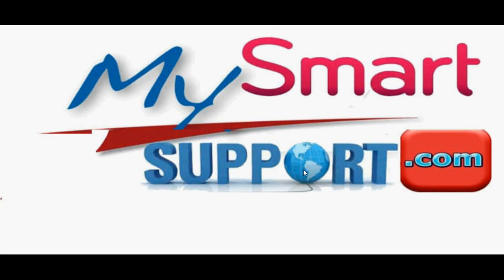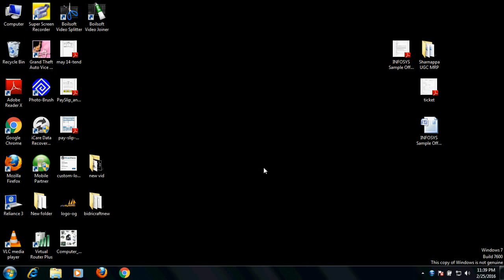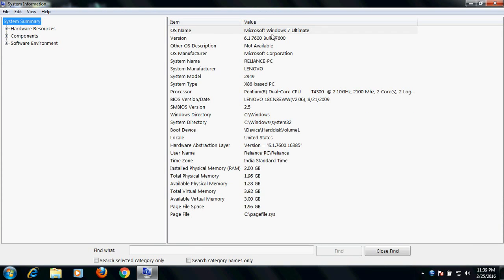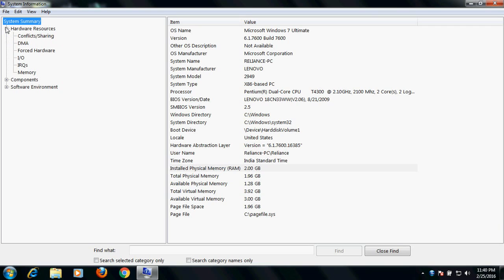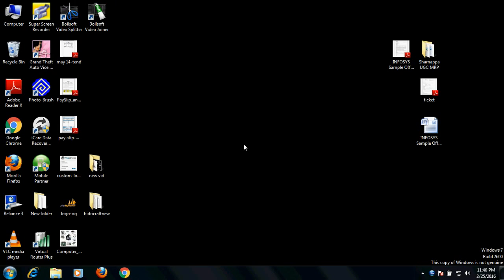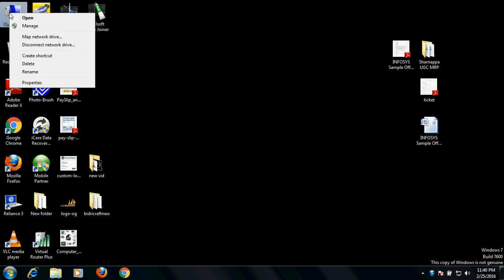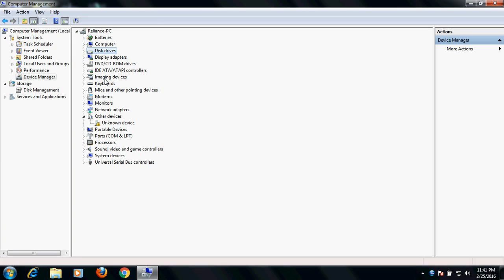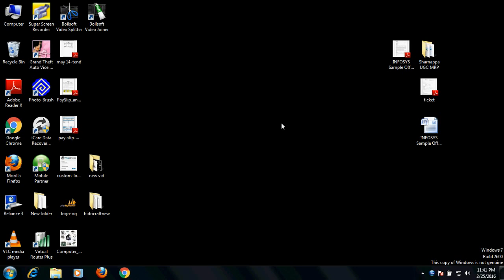how to know details of hardware installed in a computer or laptop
How to find the system or pc complete hardware information details